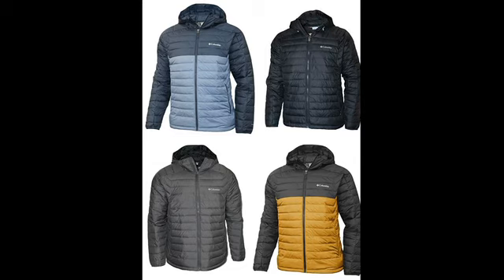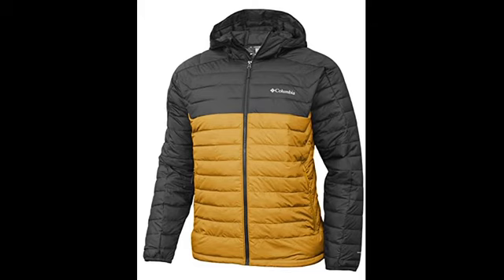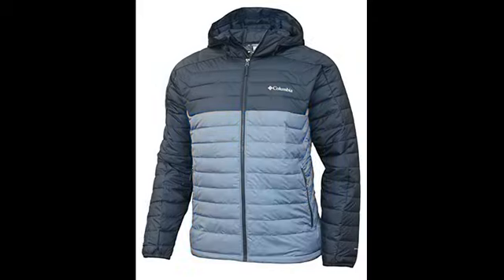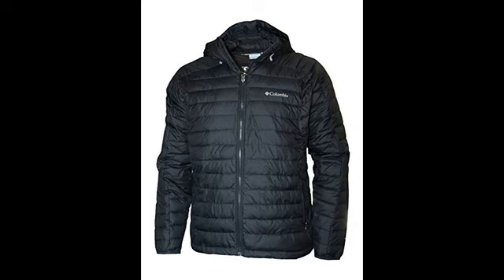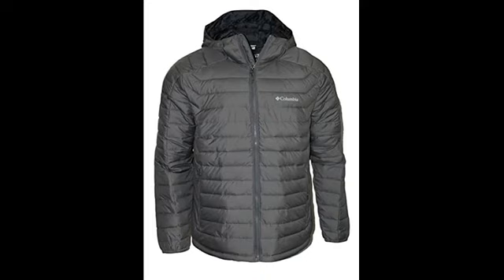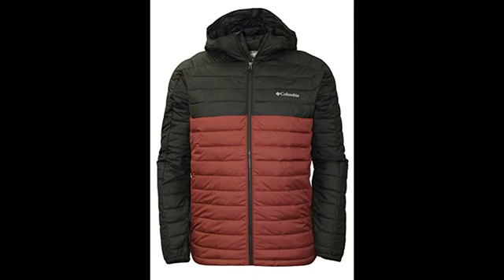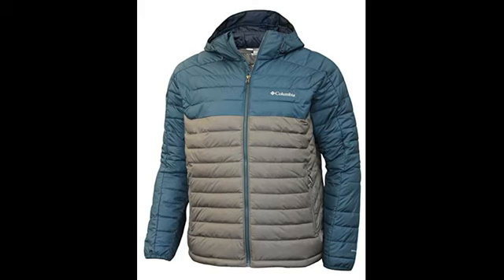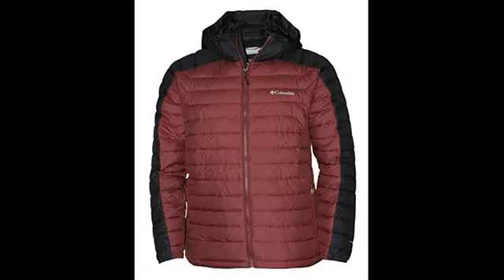Columbia Men's White Out II Insulated Omni Heat Hooded Jacket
Great Columbia Men’s White Out II Insulated Omni Heat Hooded Jacket from best store. If you're looking for a jacket that will keep you warm and dry, then Columbia Men's White Out II Insulated Omni Heat Hooded Jacket is right for you. It is water resistant, has an adjustable hood, a secure hand pocket and Omni-heat technology. Because it is 100% polyester, it is easy to care for and durable.